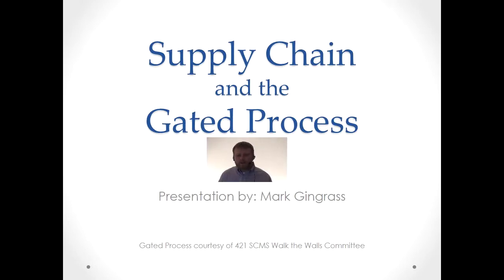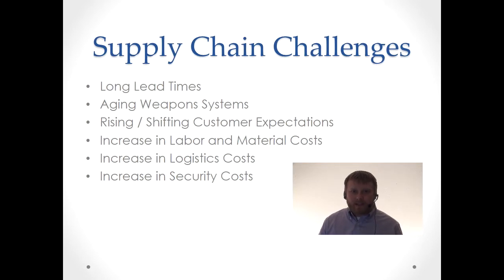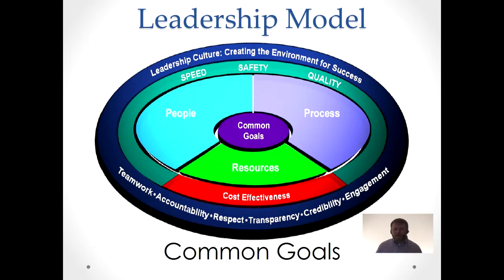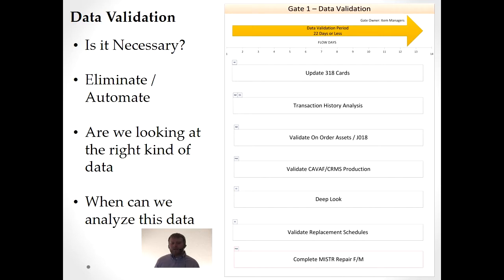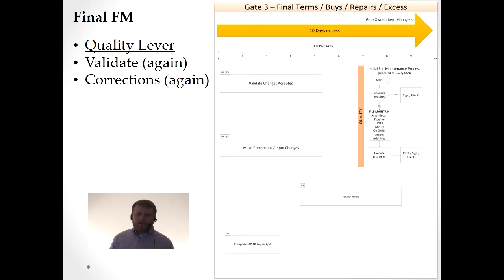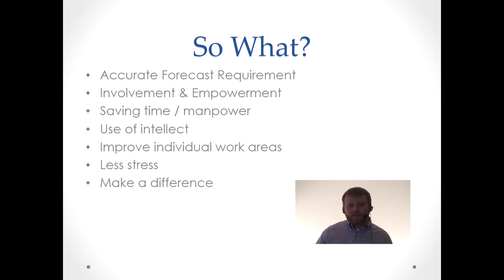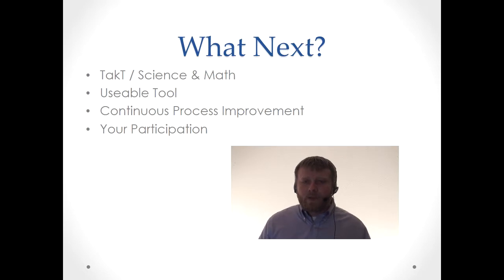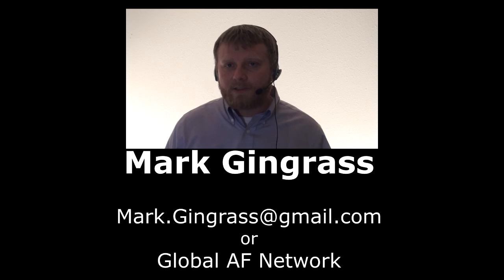🔀📊Junior Force Council Walls Gates Process Supply Chain 🔀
The current state of supply chain, gated process, and walking the walls using the Art of the Possible Principles (General Litchfield stood up). Overview of functional areas of excellence Vs. end to end value stream.

If you found this video helpful, how about a full course?

GREEN SCREEN